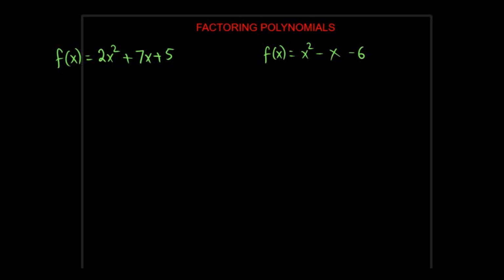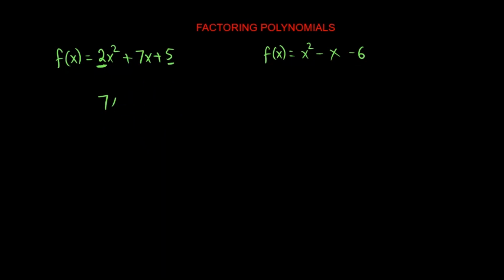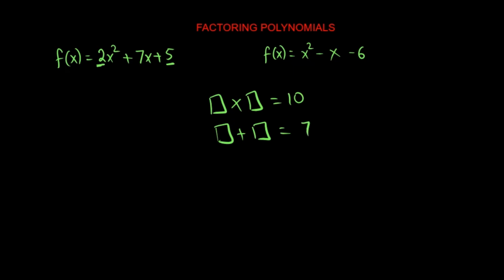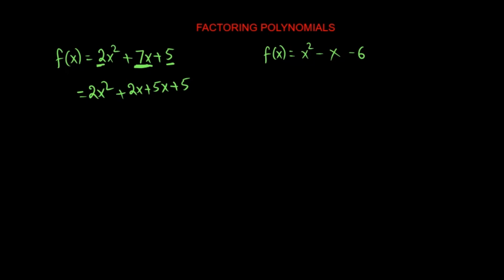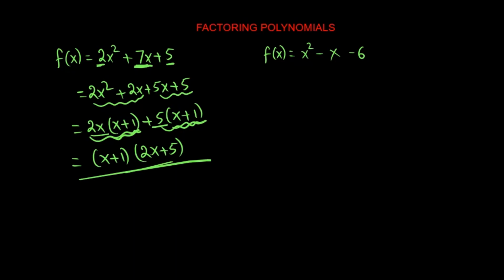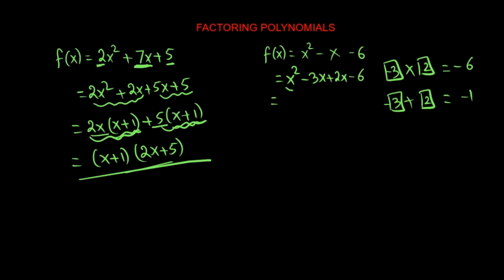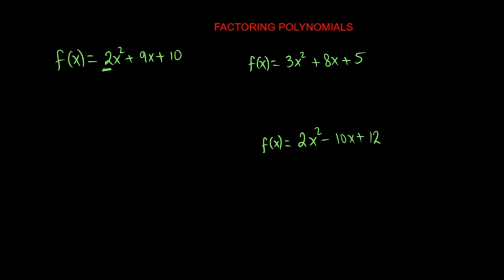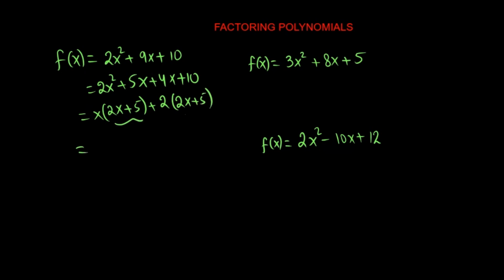Factoring Polynomials Made Easy | Step-by-Step Algebra Tutorial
Master factoring polynomials in just over 6 minutes!
In this video, we go through the basics of factoring polynomials step by step so you can quickly learn how to break down algebraic expressions. Perfect for high school algebra, Grade 10–12 math, IB, and college prep.

📘 What You’ll Learn:

- Factoring out the greatest common factor (GCF)

- Factoring trinomials

Whether you’re preparing for a test or just reviewing, this tutorial will help make factoring much easier.